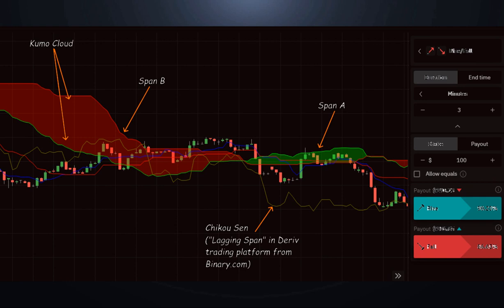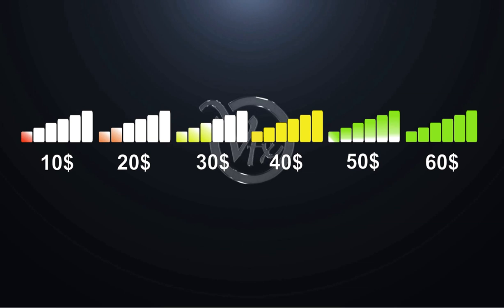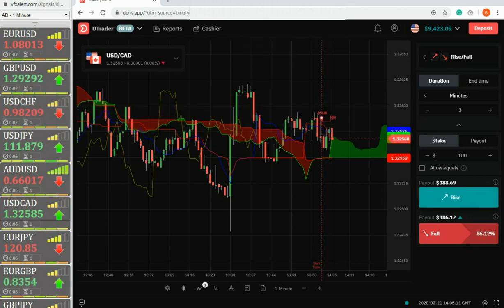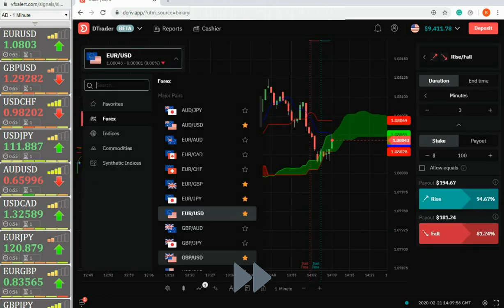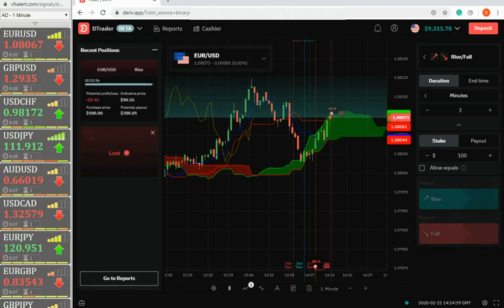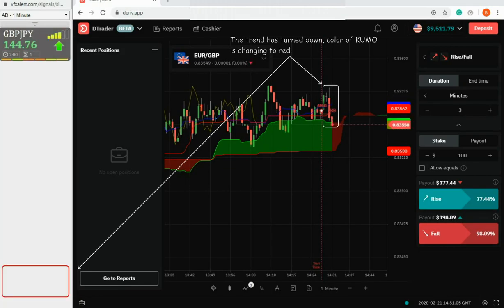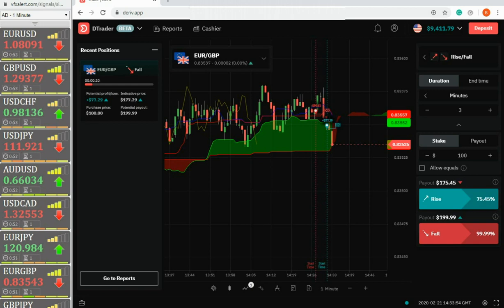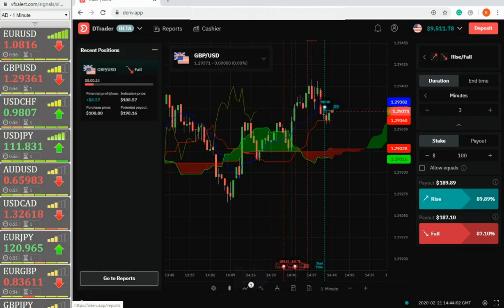VIP Strategy Ichimoku Kinko Hyo FOR BINARY OPTIONS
Hi traders!
✅ In creating the video, we used signals for binary options of vfxAlert

Experienced traders know that in order to make money on binary options, you need to use several tools and indicators.

The Ichimoku Kinko Hyo strategy will show how to make money on binary options with a single indicator.

Strategy characteristics
Type:  Trend.
Timeframe: Any in the range M1-M15. In our case, M1 is used, but with an increasing period of analysis, the accuracy of the signal an increasing.
Trading asset:  Any currency pair. The main requirement is a fixed (2-3 points) spread and no hidden fees.
Trading time:  All Forex trading sessions.
Percentage premium option:  Not less than 70-75%.

The video will be interesting to traders who already have a knowledge base in trading.
If you are a beginner, then start your training in trading with simpler videos. Below we will lay out a selection of training videos.